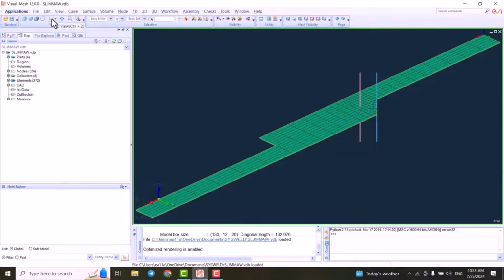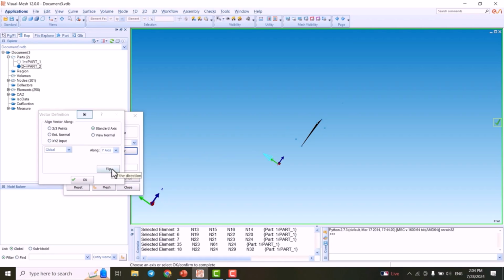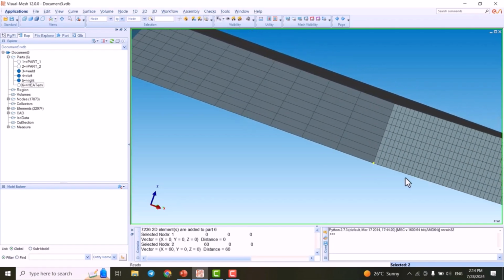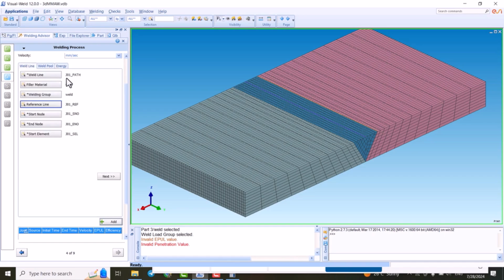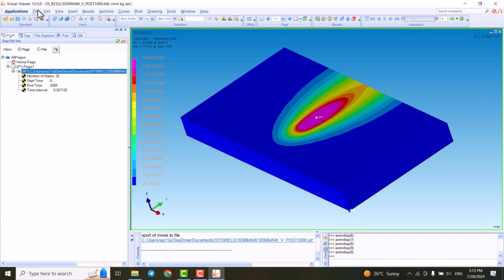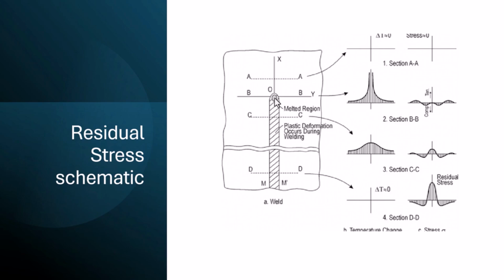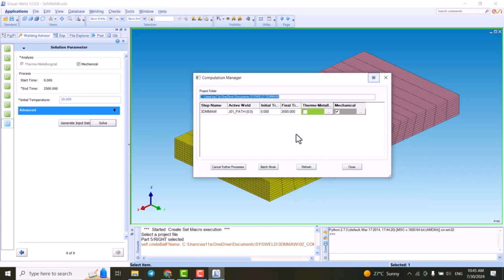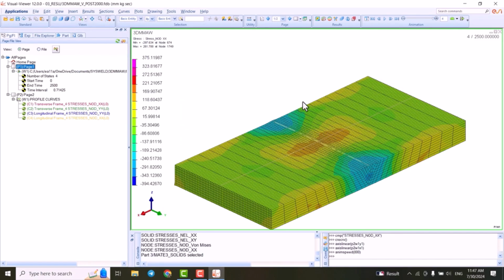SYSWELD Intermediate Masterclass– Complete Welding Simulation Tutorial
Welcome to the next level of welding simulation! In this SYSWELD Intermediate Masterclass, we move beyond 2D examples and build a complete 3D welding simulation in SYSWELD. This tutorial focuses on modeling, meshing, heat input, and most importantly, residual stress prediction after welding.

You’ll learn step by step how to create 3D geometry, apply material properties, define heat sources, run the analysis, and interpret the stress distribution left behind after welding. This is the perfect continuation of the SYSWELD Beginner Masterclass, giving you the skills to simulate real-world welding scenarios with accuracy.

By the end of this SYSWELD Intermediate Masterclass, you’ll know how to confidently set up and analyze 3D welding simulations in SYSWELD, including residual stress evaluation — a critical factor in welded component performance.